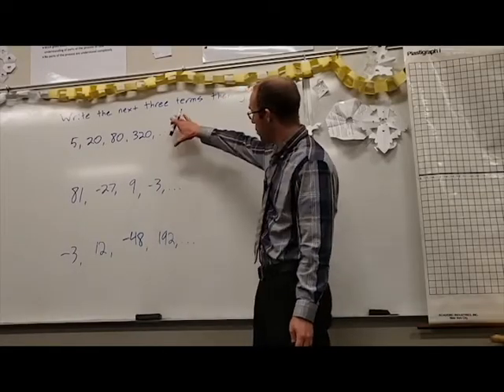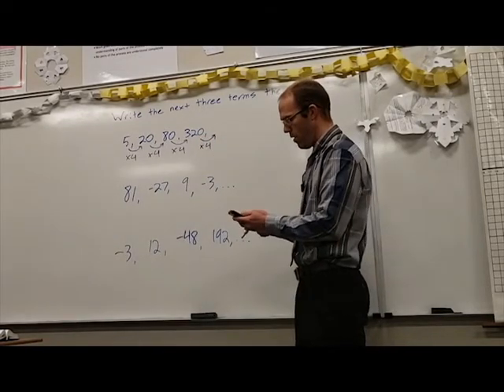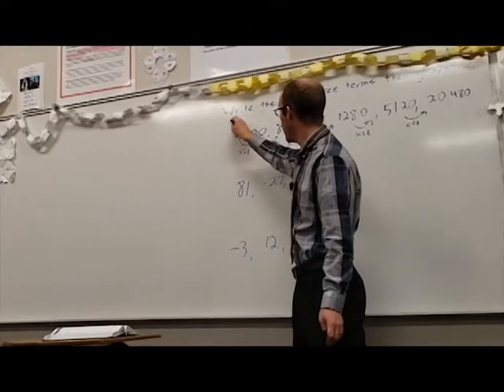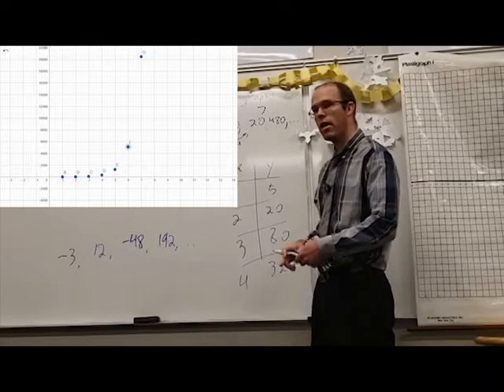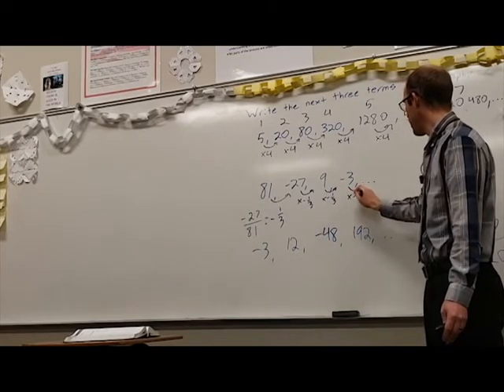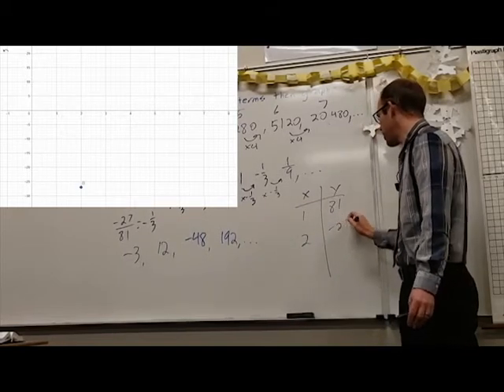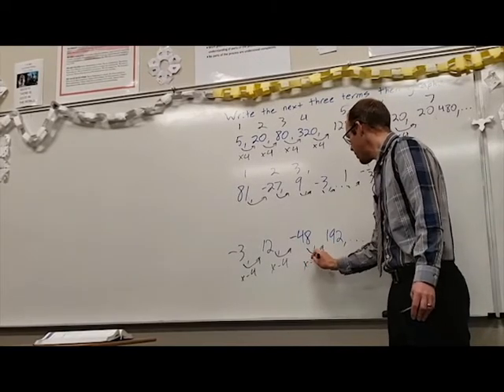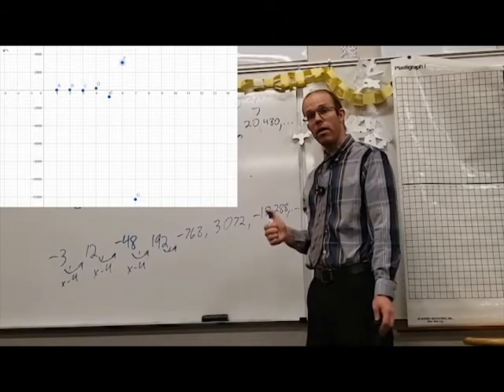6-5b Graphing Geometric Sequences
In this video we use the pattern of geometric sequences to calculate additional terms.  We then relate the numbers to their ordered pairs and use those to graph them.